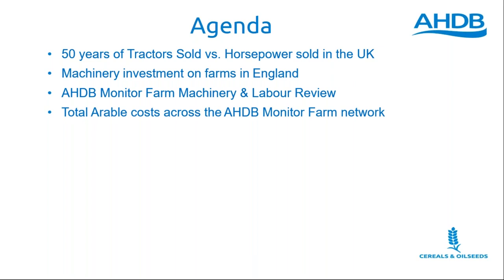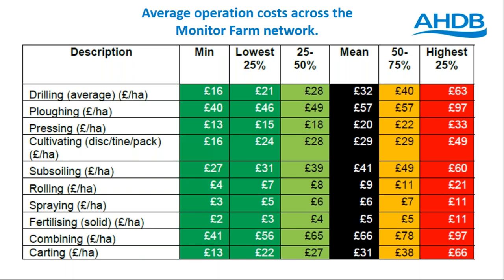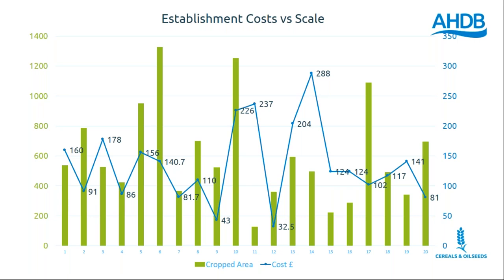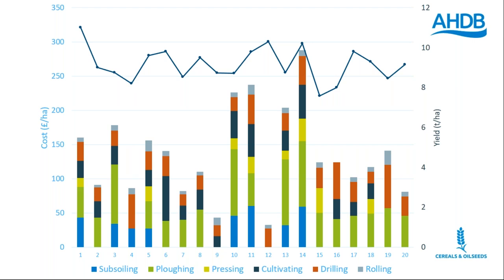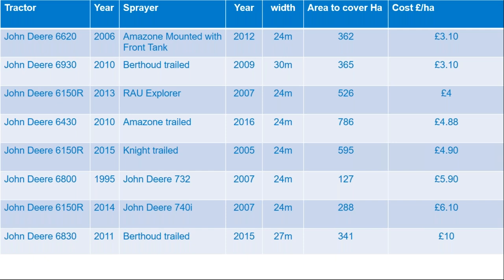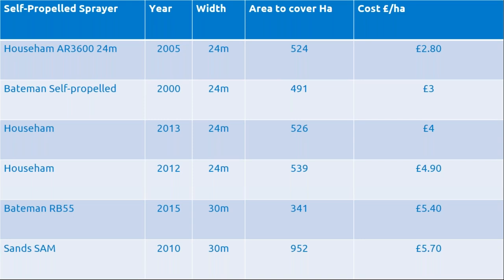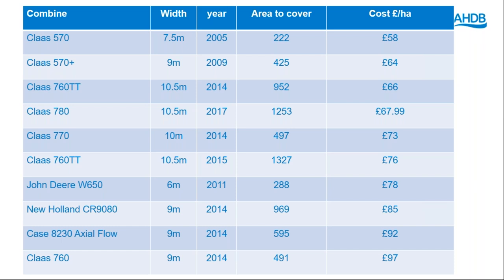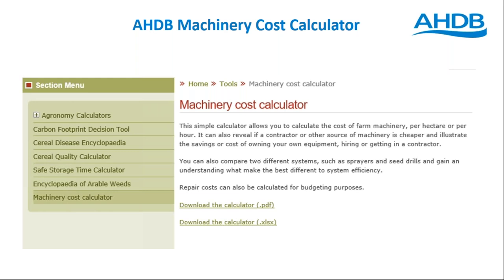Webinar: Farm labour and machinery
Machinery for Farming or Farming for Machinery? Getting the correct balance for your business. AHDB machinery guru Harry Henderson takes us through some of the important topics.